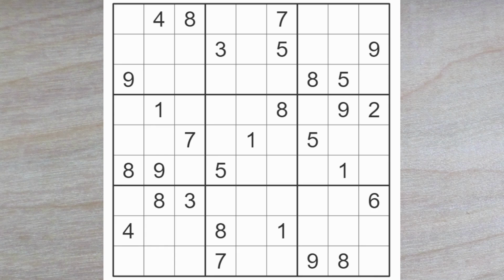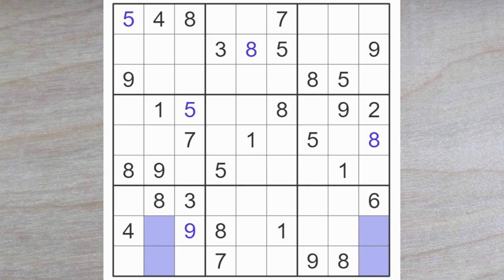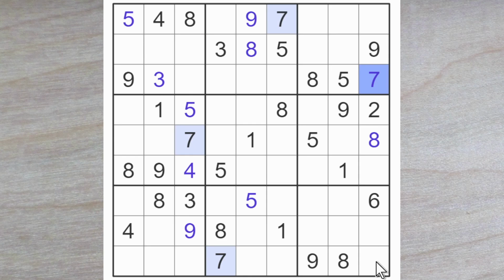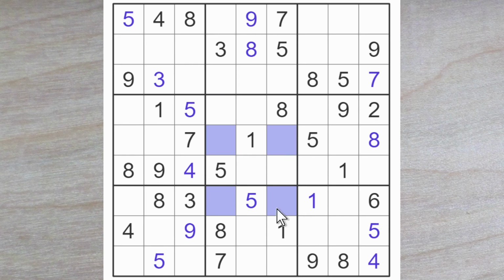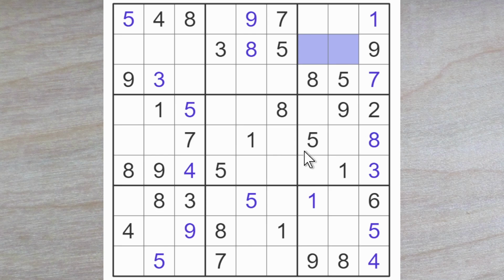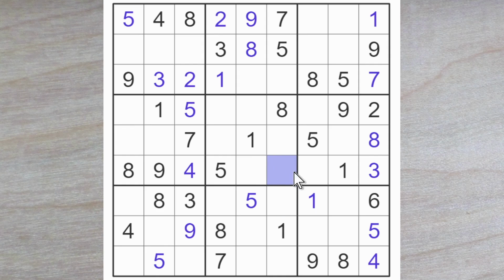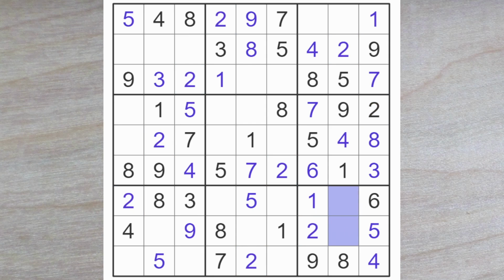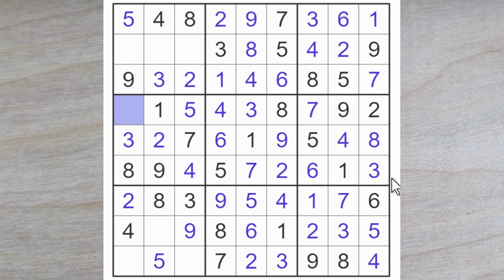This hard sudoku is well worth your time!